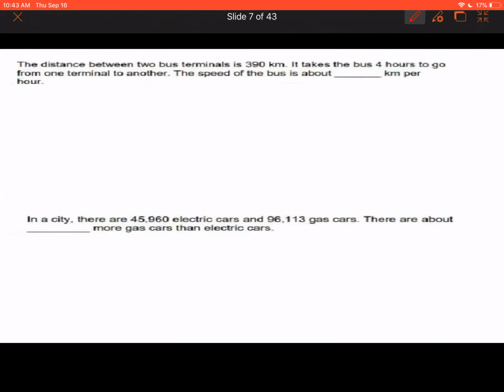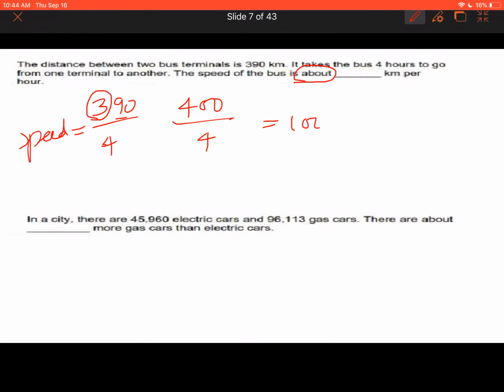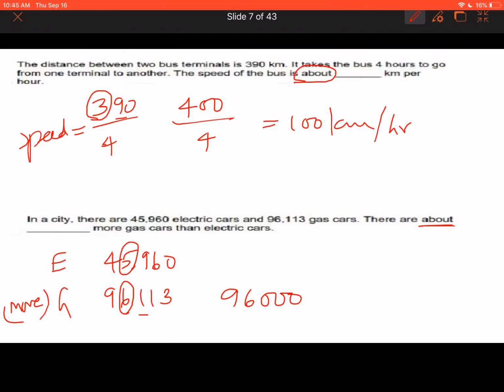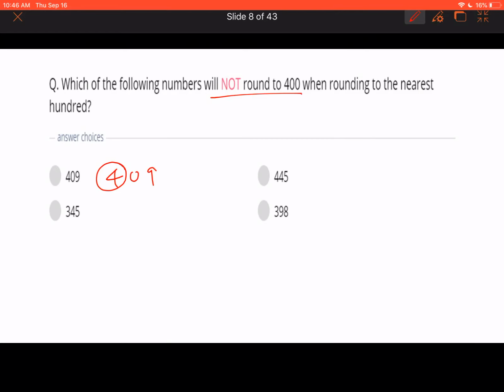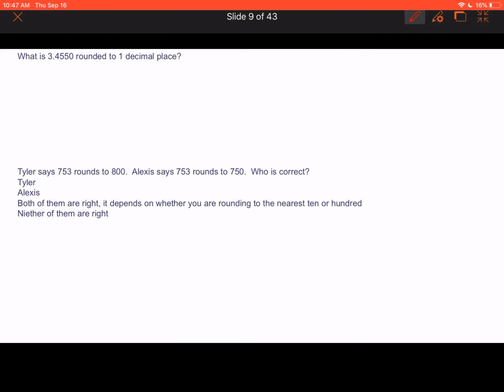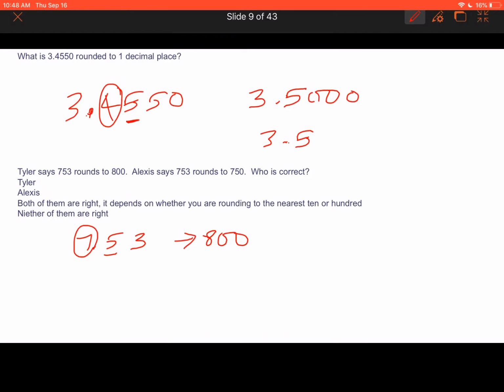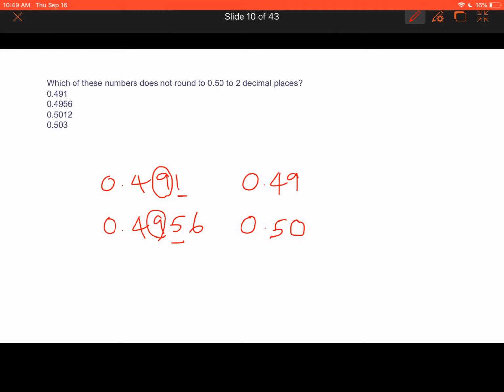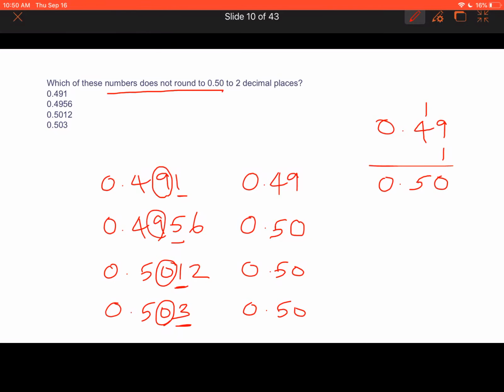Rounding and estimation 2 - word problems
Word problems and solutions related to rounding of numbers